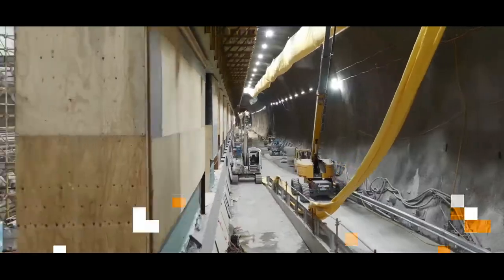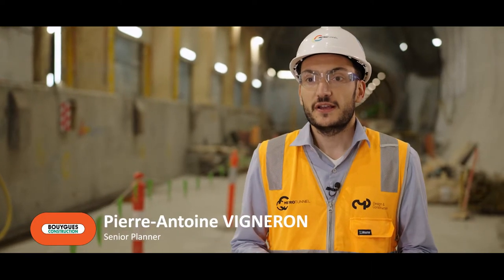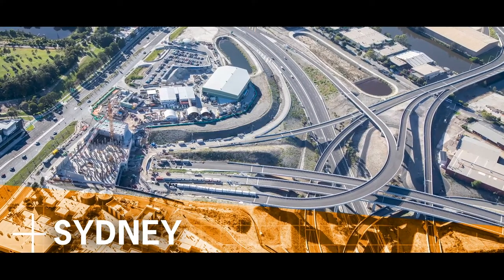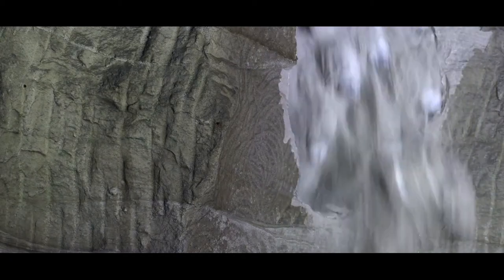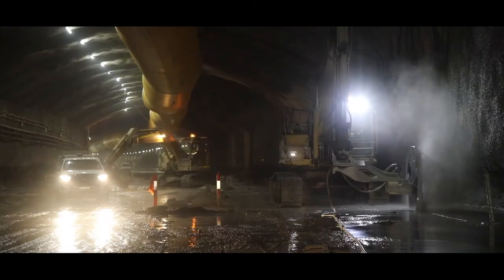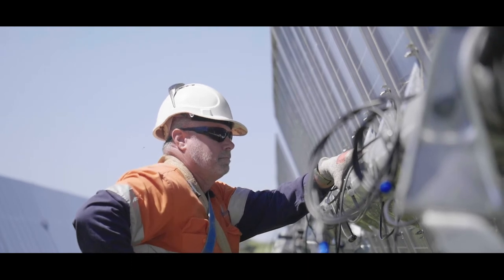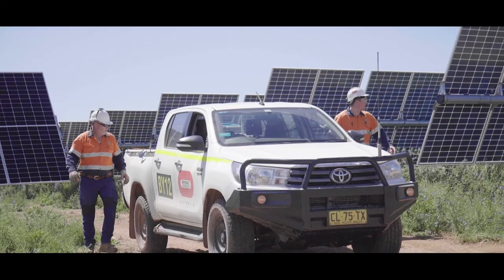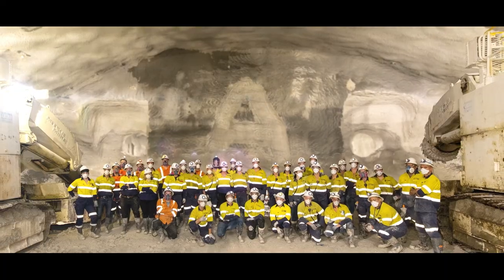BYCA Corporate Film 2021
A snapshot of the significant work from two of our projects - Metro Tunnel (Melbourne, Victoria), WestConnex M4-M5 LInk (Sydney, New South Wales) and Suntop Solar Farm (Wellington, New South Wales). Thank you to the teams for another year of big achievements at Bouygues Construction Australia.